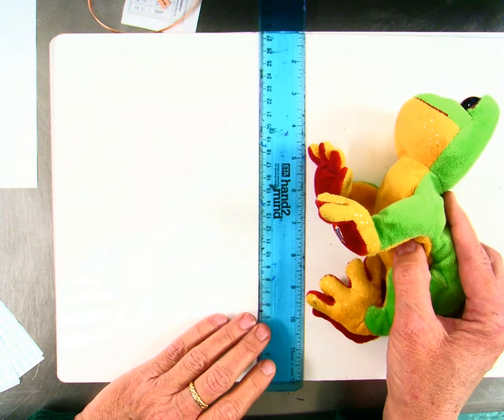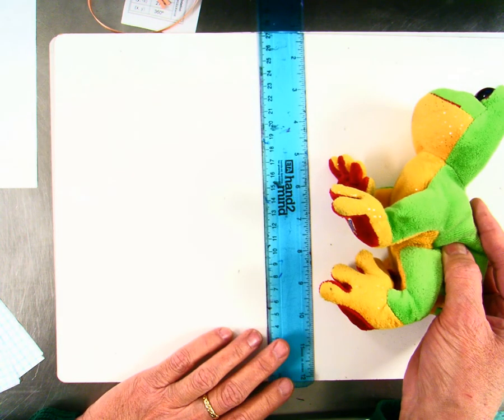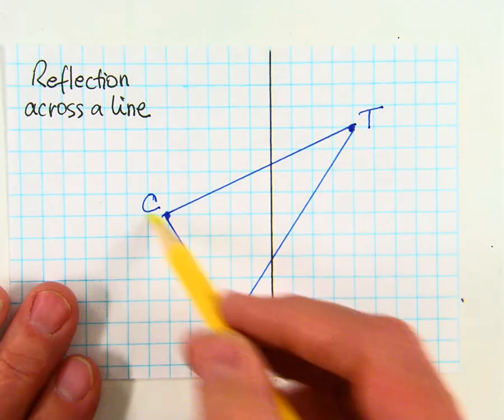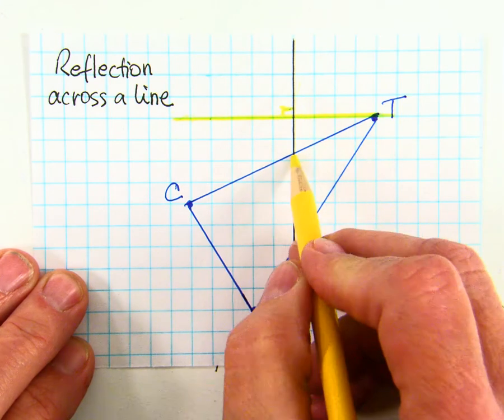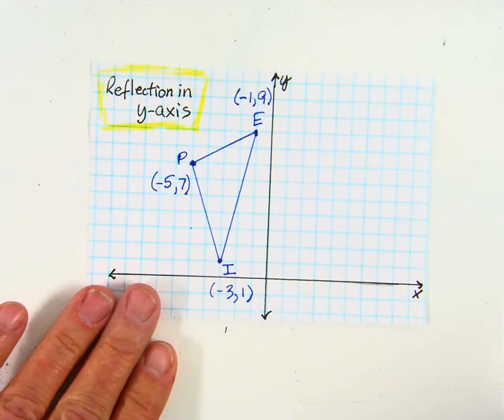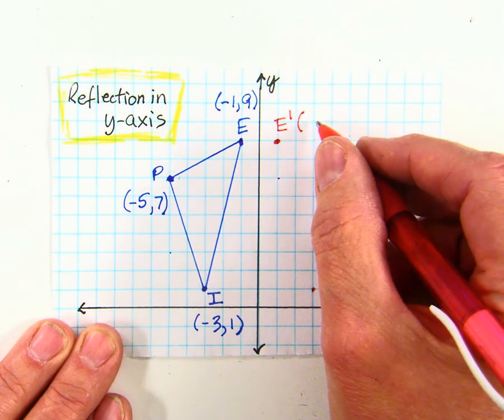geo 9 3 9 4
High school geometry lesson on reflections and rotations, including concepts of line of reflection, center of rotation, angle of rotation about the origin.